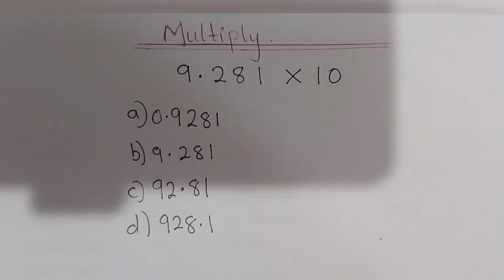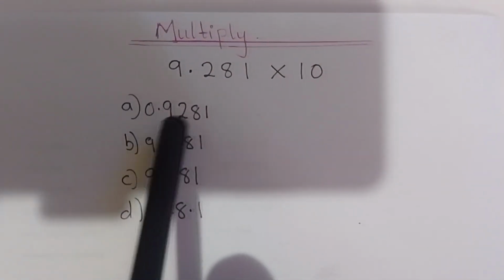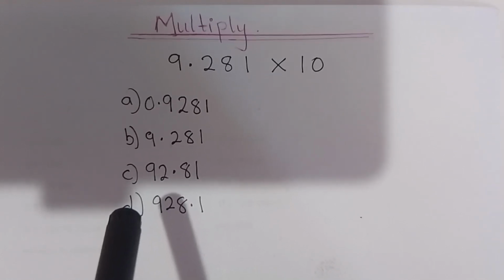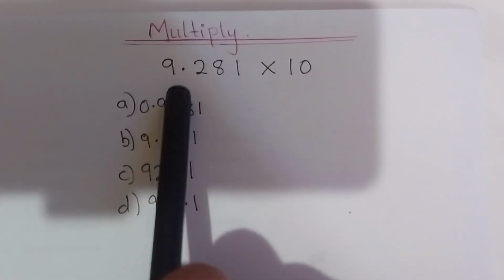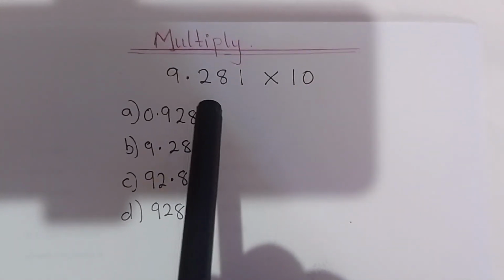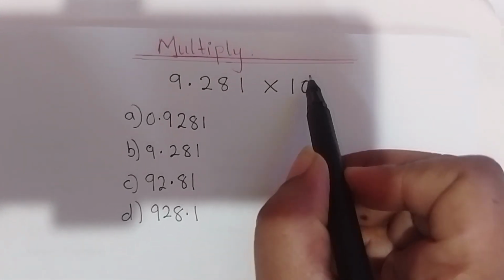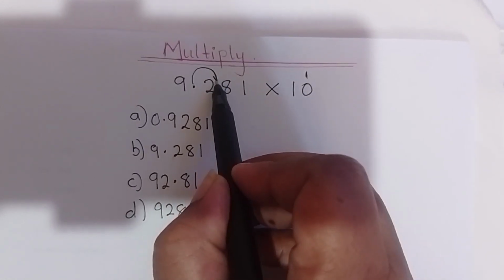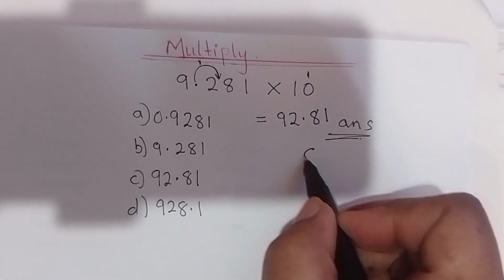Multiply Decimals Fast | What is 9.281 × 10?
Can you multiply 9.281 by 10? Put your decimal skills to the test with this quick math challenge! Many students get confused about which direction to move the decimal point, but we will break it down step-by-step.

Whether you are practicing multiplication, division, addition, subtraction, or working with decimals and fractions, building a strong foundation is key. Drop your answer in the comments before the reveal!

Welcome to Basic Math—your go-to channel for mastering fundamental mathematical skills! Whether you are practicing basic arithmetic like addition, subtraction, multiplication, and division, or tackling fractions, decimals, percentages, and pre-algebra, we make math simple and fun.

Test your skills with our multiple-choice math quizzes, puzzles, and step-by-step tutorials designed for students, parents, and self-learners. Build your confidence with numbers one question at a time!